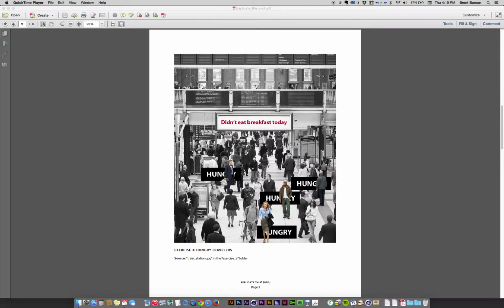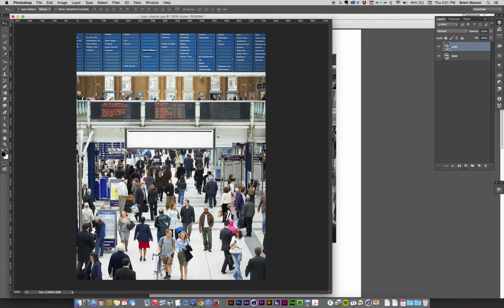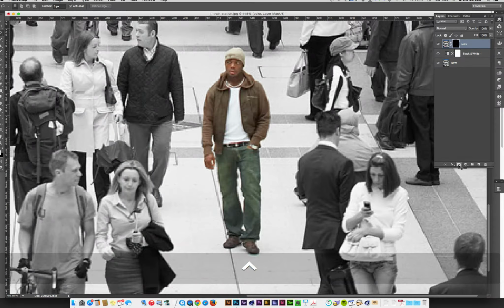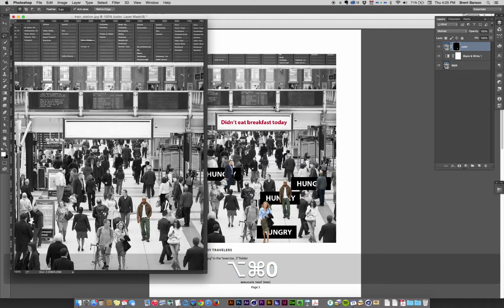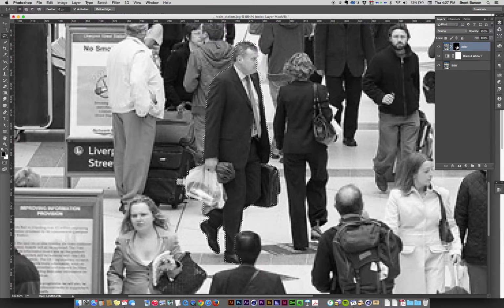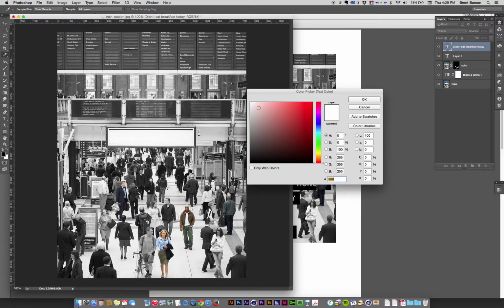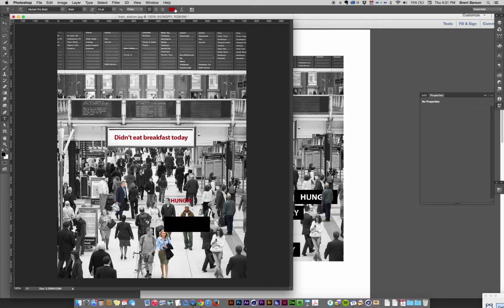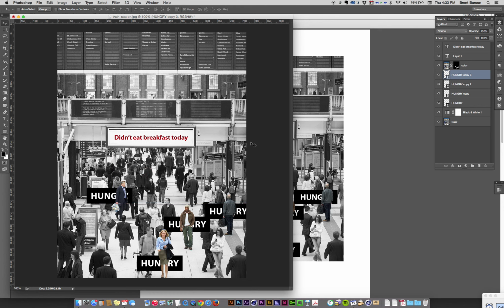DESGD 280 - Replicate This! Psd Edition #3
Tutorial for Exercise 3 for Replicate This! Psd Edition. Enjoy!